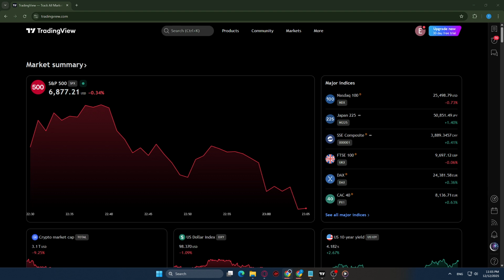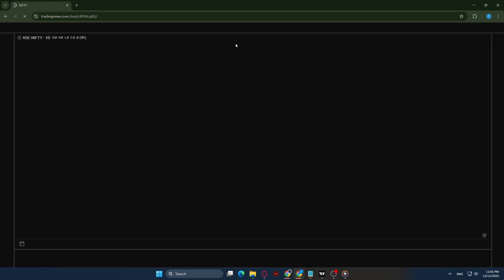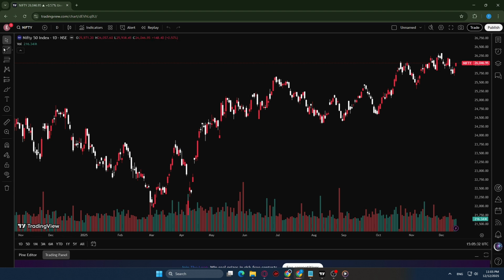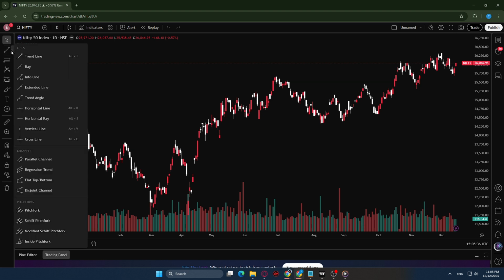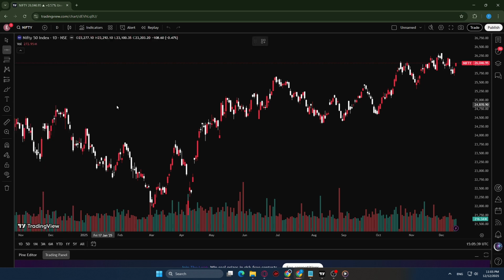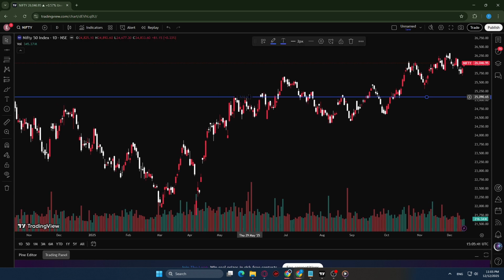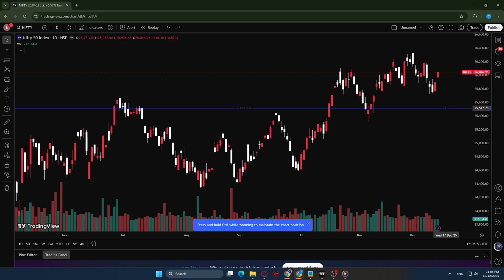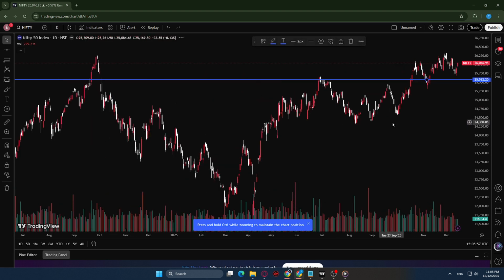How To Draw Horizontal Line In TradingView [2025 Guide]